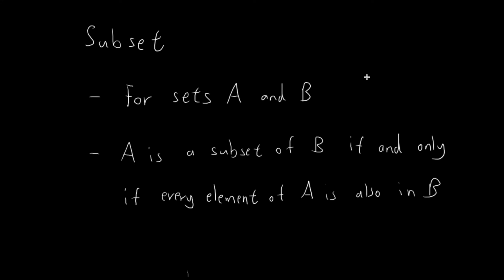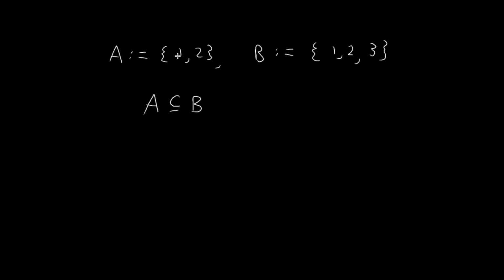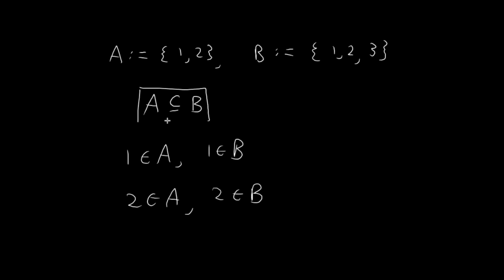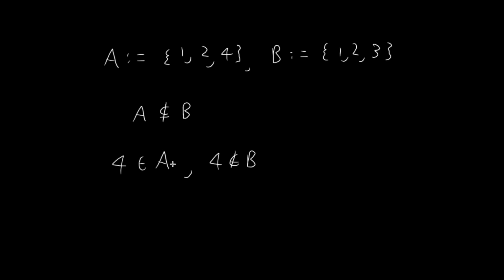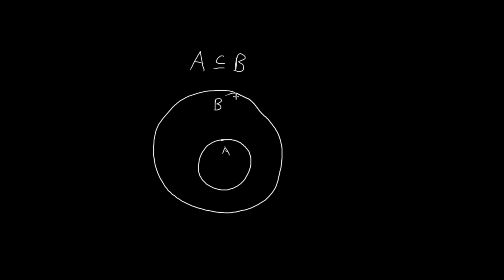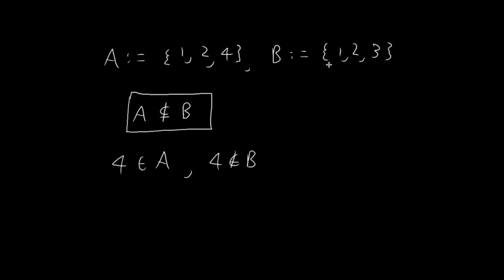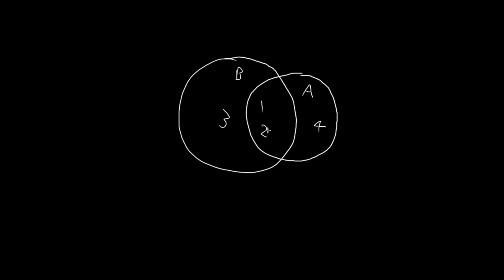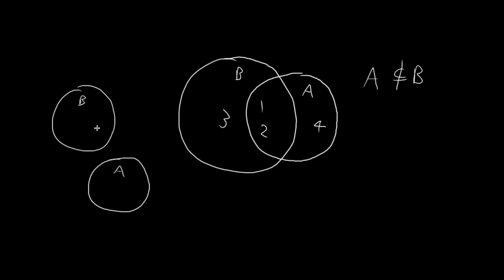Subsets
Check the description below for some additional remarks.

REMARKS:
1. We can show that any set is a subset of itself (i.e. A ⊆ A). We just apply the definition. It is quite obviously true that all elements in A must also exist in A, which allows us to conclude that A ⊆ A.

2. If A ⊆ B and B ⊆ A, then A = B. This is intuitively true, and we can prove it rigorously by applying the definitions of equality and subset. If A ⊆ B, then all elements of A are also elements of B. If B ⊆ A, then all elements of B are also elements of A. But then we just end up with the definition of set equality (Everything in A is in B, and everything in B is also in A). Therefore, we can conclude A = B.

3. If A ⊆ B, and B ⊆ C, then A ⊆ C. This seems quite intuitive, and we can prove it rigorously by applying the definition. If A ⊆ B, then all elements in A are also in B. If B ⊆ C, then all elements of B (including the elements in A) are also elements in C. That means all elements in A are also elements in C, so we conclude that A ⊆ C.

4. We can summarise the above three remarks by saying the subset relation is reflexive, anti-symmetric and transitive. These properties allow us to use the subset concept to define a partial order on a set of sets.

5. The subset relation is kind of similar to the 'smaller than or equal to' relation (≤) which we use for numbers. But the analogy isn't perfect. For two numbers, either a ≤ b, or b ≤ a, or both are true (in which case we conclude a = b). In other words, numbers are comparable. For any two numbers, either they're equal, or one is smaller than the other. Meanwhile, for two sets A and B, it is possible that neither A is a subset of B, nor B a subset of A (the second example in the video is a good example of this case).

Mathematicians distinguish between these two cases with the terms 'partial order' (sets) and 'total order' (numbers). You will definitely encounter these terms if you study set theory at a higher level.

The reason why ≤ is so similar to ⊆ is because the former is also transitive, anti-symmetric and transitive.

6. We can define something called a 'proper subset', when A ⊆ B and A ≠ B. If a subset is analogous to 'smaller than or equal to', then a proper subset is similar to 'strictly smaller than'. When A is a proper subset of B, we say A ⊂ B.

7. You might be tempted to think if A ⊂ B, then A must be 'smaller' than B. This is quite dangerous, since it is demonstrably false for infinite sets. Mathematicians define how 'big' a set is using a concept called cardinality (I intend to cover this topic eventually). When dealing with infinite sets, it is possible for A and B to have the same 'size' even if A ⊂ B.

8. Here is a rather interesting example. Let A := {1} and B := {1, {1}}. In this case, A is an element of B, as well as a subset of B (i.e. A ∈ B and A ⊆ B).

9. It is possible to show that the null set (the set with nothing in it) is a subset of any other set. We need to show that every element of the null set is also an element of another set. But since there are no elements in the null set, by the rules of logic, the above statement is automatically true. This is a classic example of a vacuous proof.

0:00 - 0:24 Definition
0:24 - 1:13 Example 1
1:13 - 1:59 Example 2
1:59 - 4:05 Graphical Representation